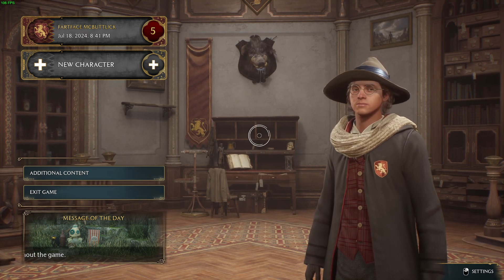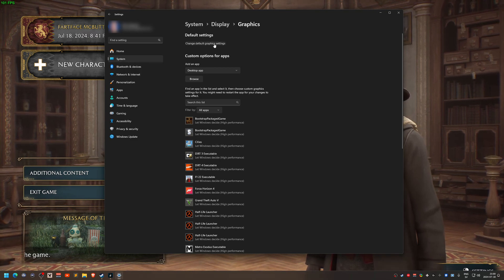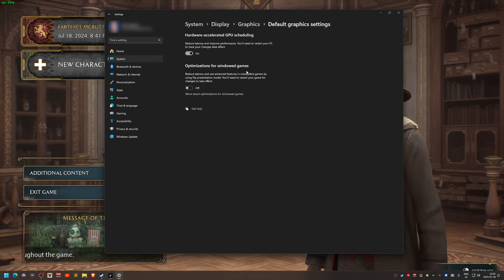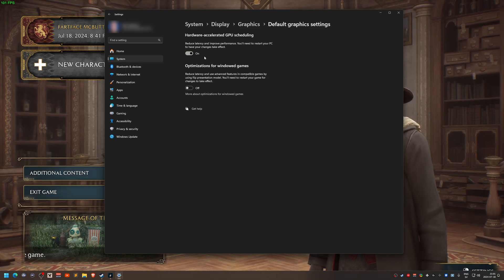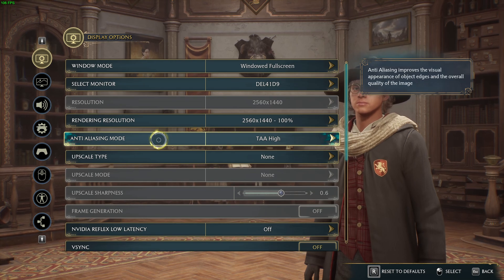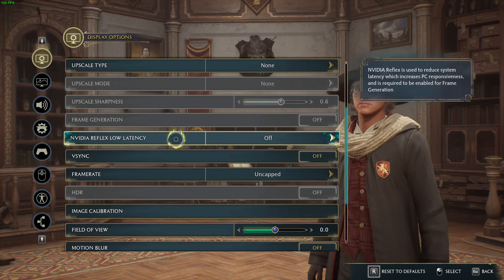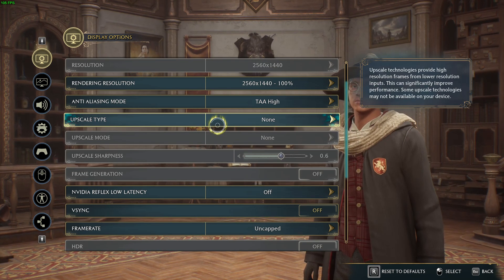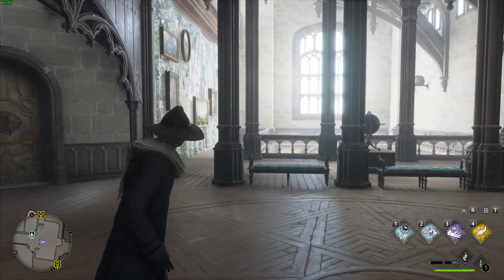#379 Fix for Hogwarts Legacy crashing after 5 - 10 minutes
There is a bug in the game and I show you what you can do to go around it